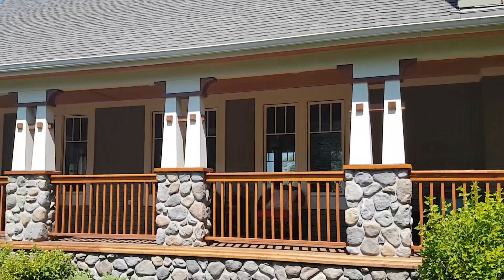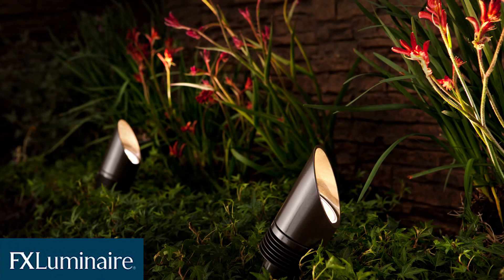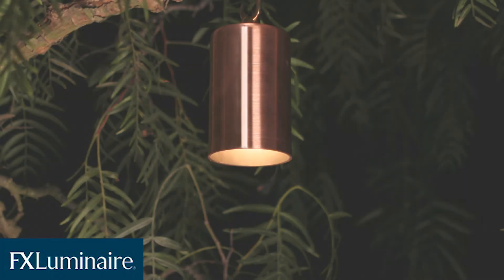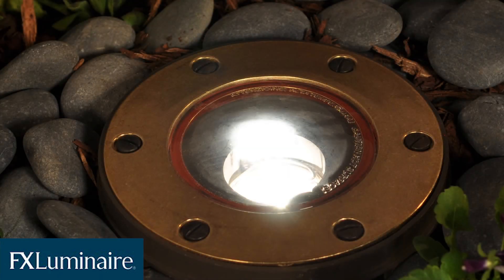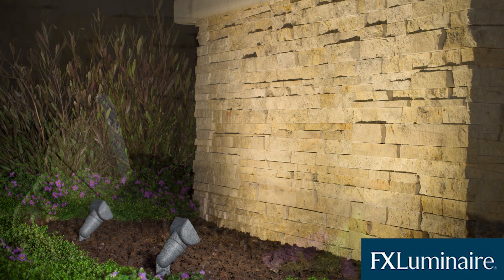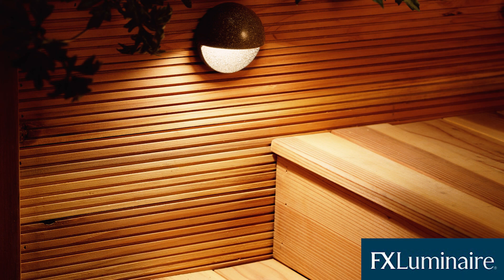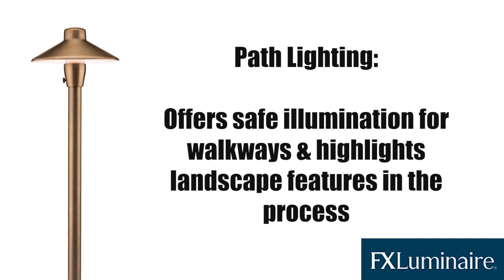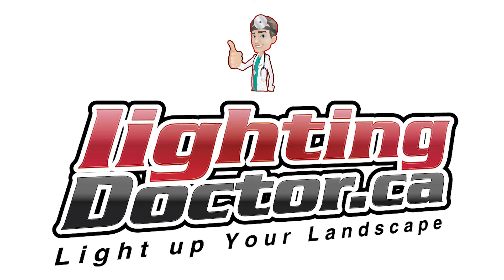Lighting Guide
An instructional/marketing video, detailing the exterior lighting options available to potential Lighting Doctor clients.